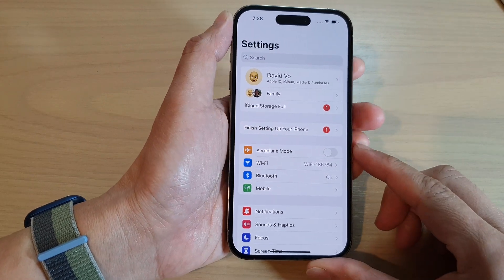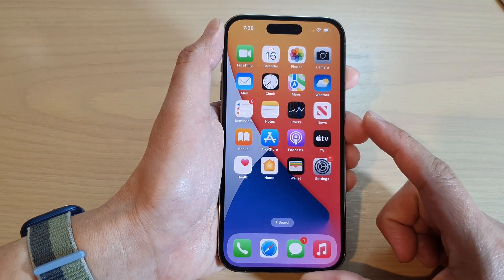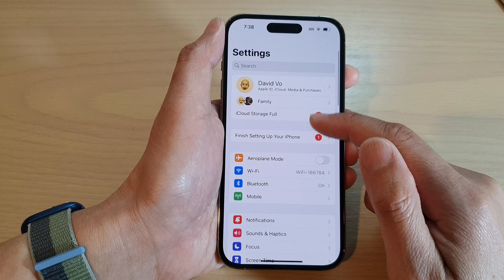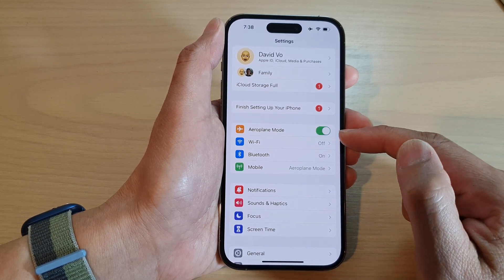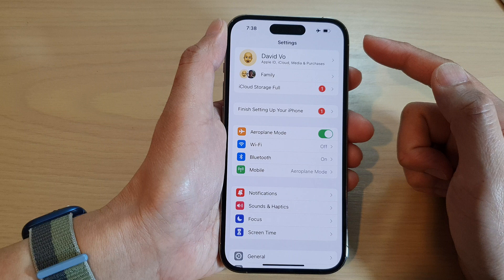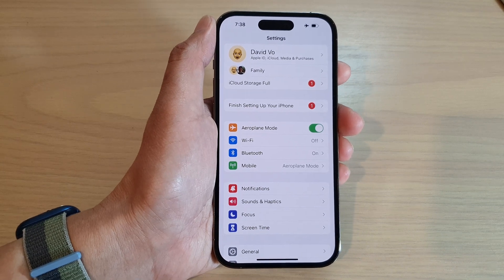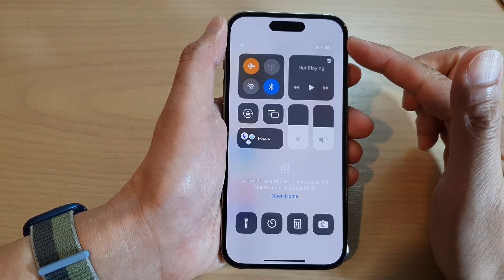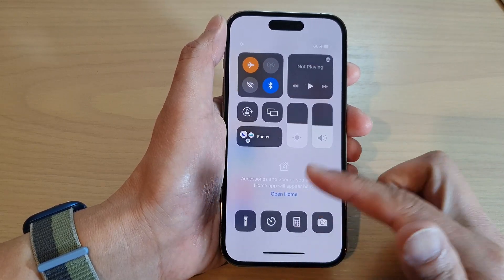iPhone 14's/14 Pro Max: How to Enable/Disable Aeroplane Mode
Learn how you can enable or disable Aeroplane Mode on the iPhone 14/14 Pro/14 Pro Max/Plus.